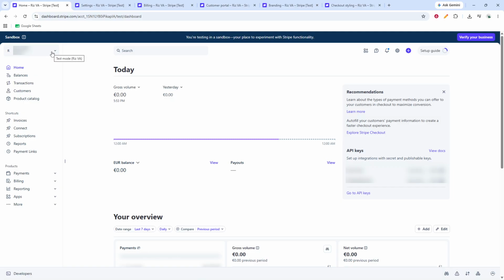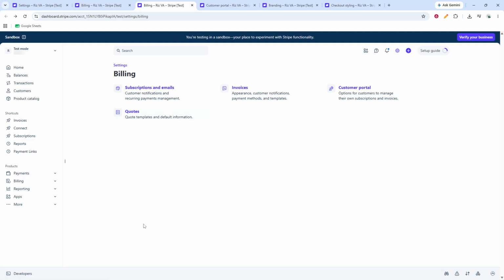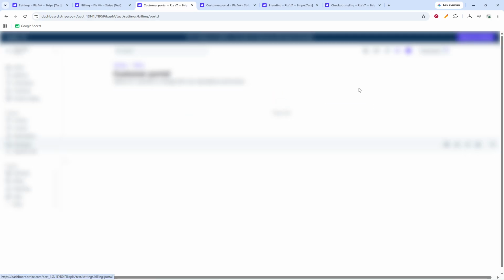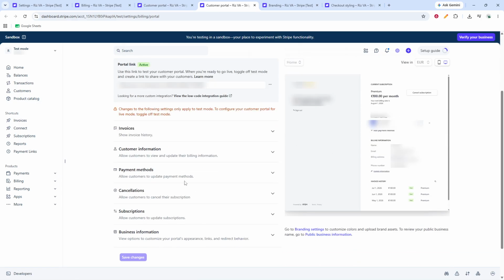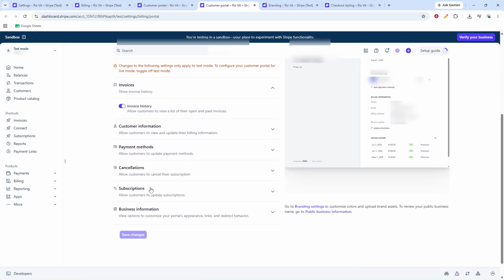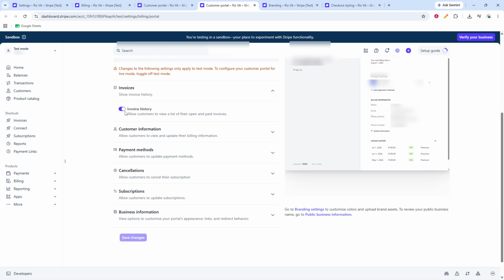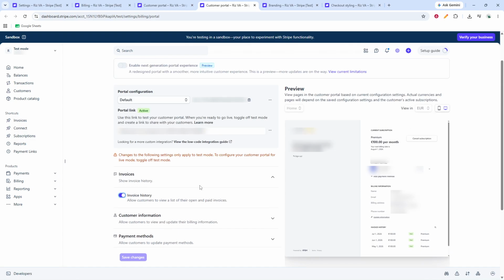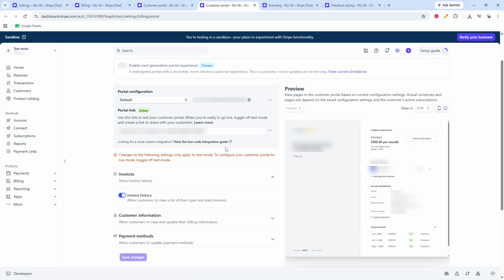How to Set Up a Customer Billing Portal in Stripe [2026 Step By Step Guide]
In today’s video, I'll show you how to set up a Customer Billing Portal in Stripe step by step. Whether you want customers to manage subscriptions or update payment methods, this guide will help you configure the Billing Portal.

You'll learn how to enable the Customer Portal, customize portal settings, configure subscription options, and share portal access with customers.